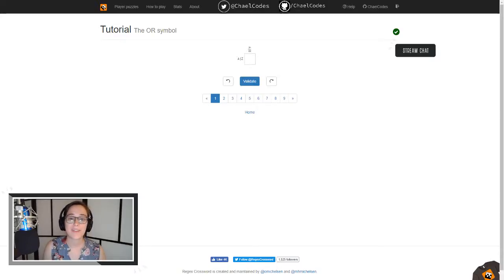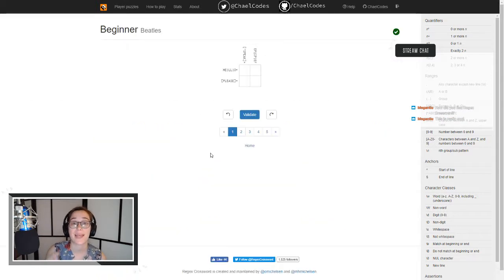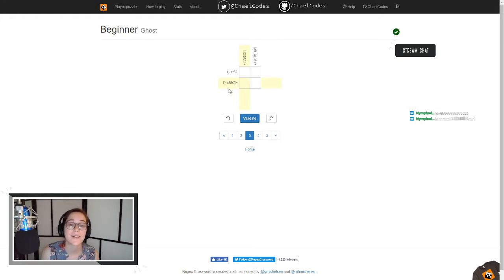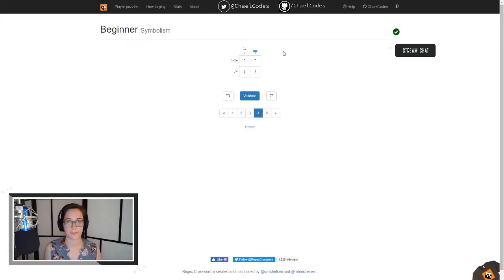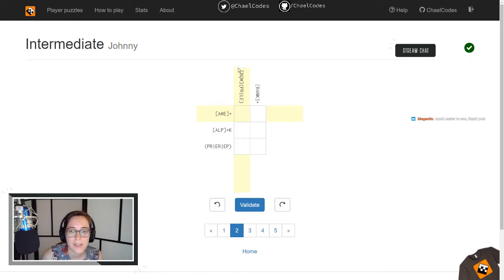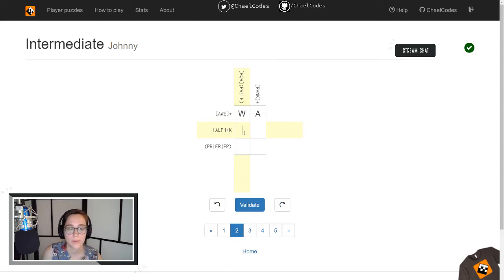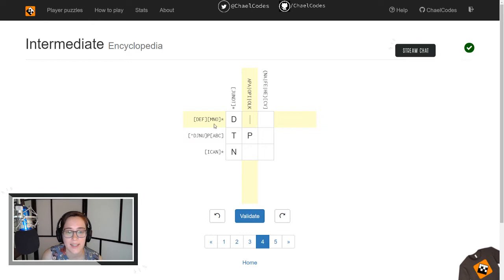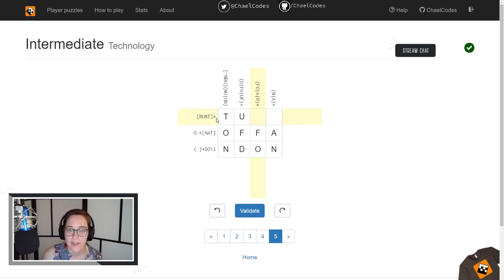Regex Crossword - [Tutorial | Beginner | Intermediate] (First Stream!)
I play all tutorial, beginner, and intermediate levels of Regex Crossword on Twitch! This was my first stream, I play Regex Crossword every Saturday at 12pm EST (noon). You can play Regex Crossword too!